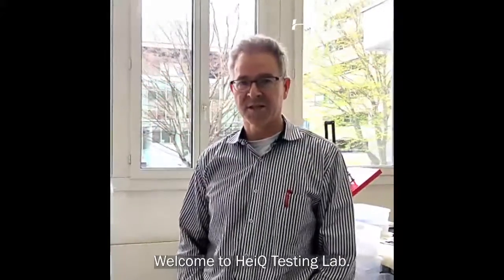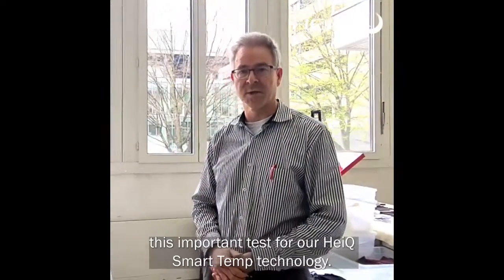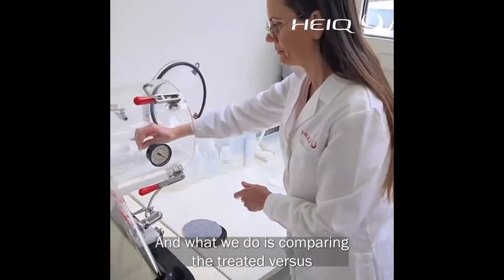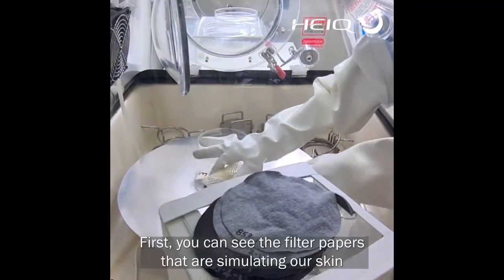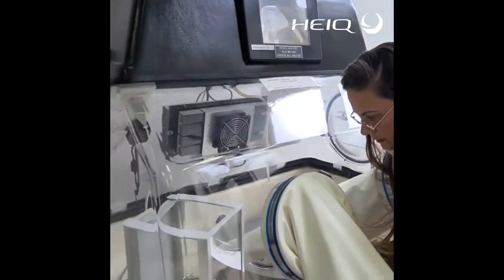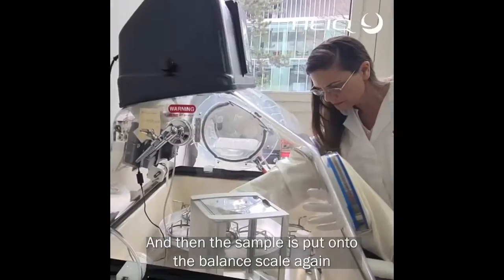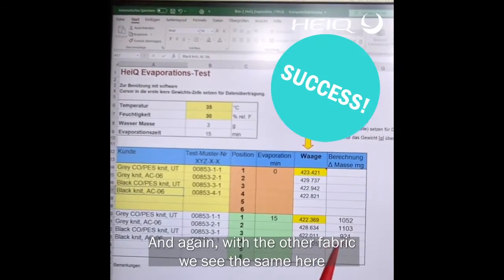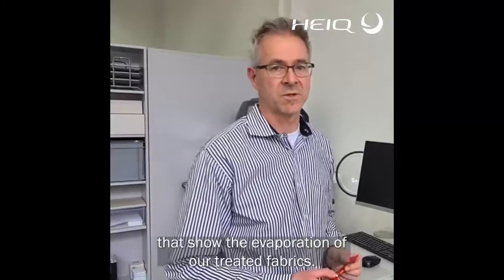HeiQ Dynamic Evaporation Test in action! Visit HeiQ Switzerland's innovation hub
Visit HeiQ's innovation hubs with us and watch our scientists test the power of HeiQ Smart Temp! Martin Meyer, Director Testing Services, explains how the HeiQ Dynamic Evaporation Test works as Elena Fasulo, Testing Expert, demoes the responsive evaporative performance of fabrics treated with HeiQ Smart Temp. The faster the evaporation, the stronger the cooling effect.